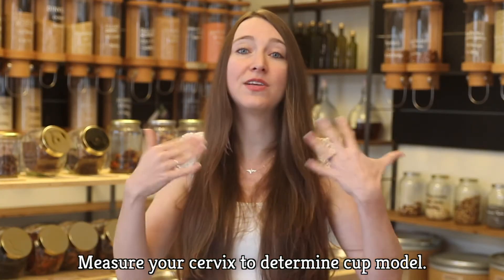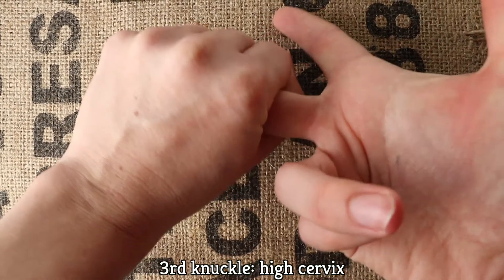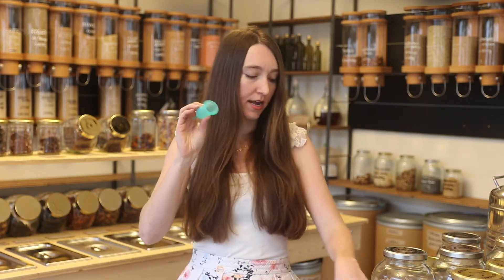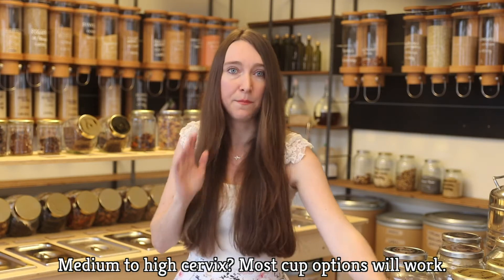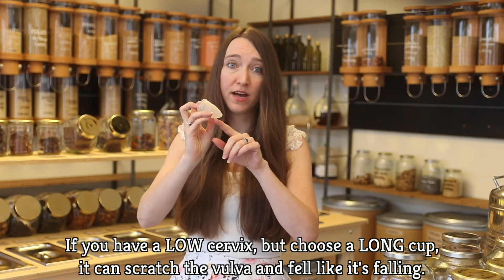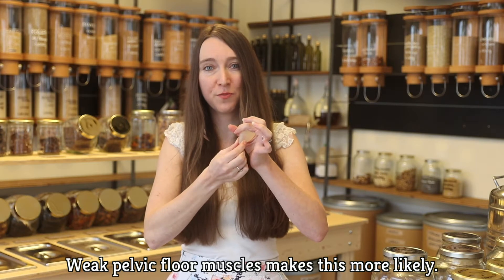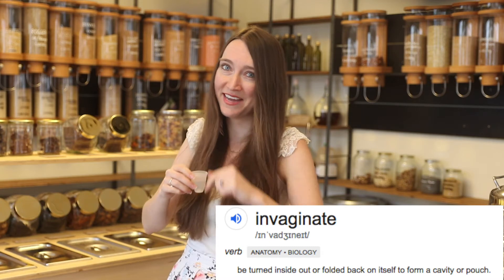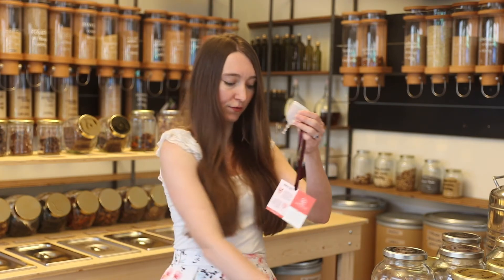🌚 Choosing a Menstrual Cup Size 🥀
Selecting Your Menstrual Cup! There are quite a few menstrual cups on the market, but I don’t want you to feel overwhelmed with the choices. There are some basic things you want to figure out before buying your cup, the most important being that you want to figure out the size of your cervix. Your cervix height changes throughout your cycle so it’s important that you measure your cervix while you’re on your period since that’s when you’ll be using the cup. Wash your hands well and insert your finger in your vagina. You’ll feel your cervix when you hit the “end of your vagina” and your finger can’t go in any further. If you can’t get your finger past your first knuckle then you have a low cervix. Second knuckle, you have a medium cervix. Third knuckle or further you have a high cervix.

• 🎥 E - C O U R S E S •

• 📗 E B O O K S 📙  •

•  F O L L O W  U S | Permacrafters Eco-School 🌏 •